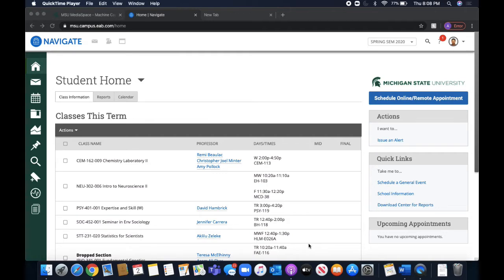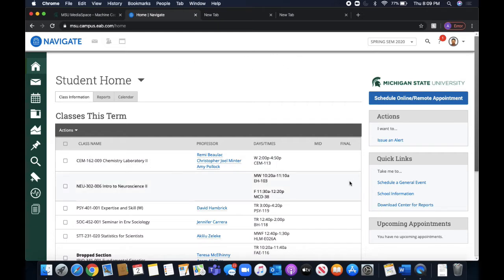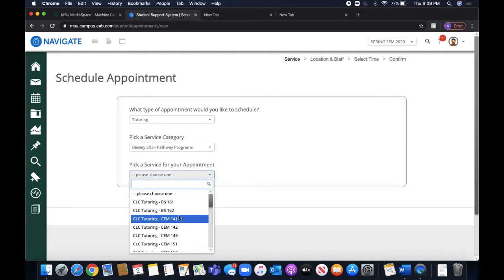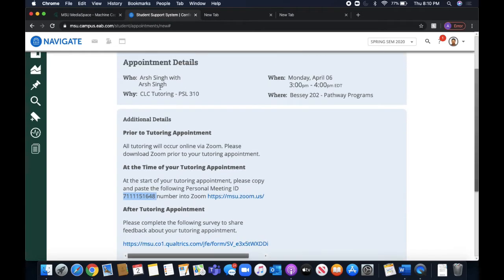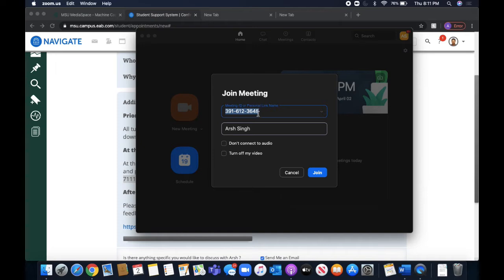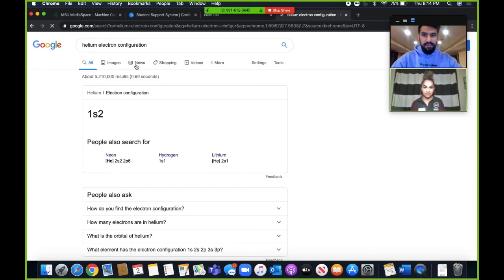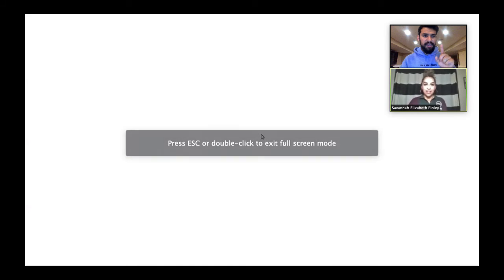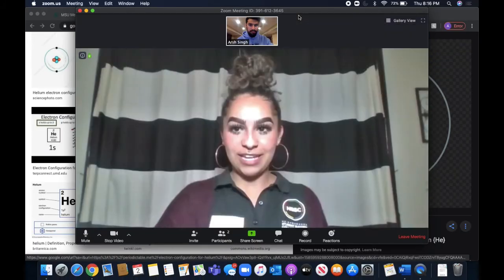Tutoring Using Zoom